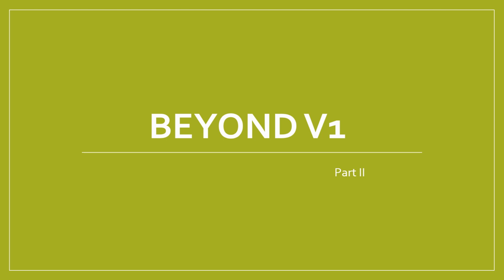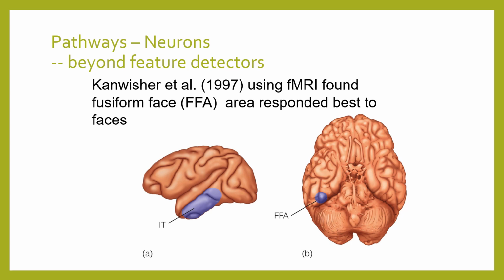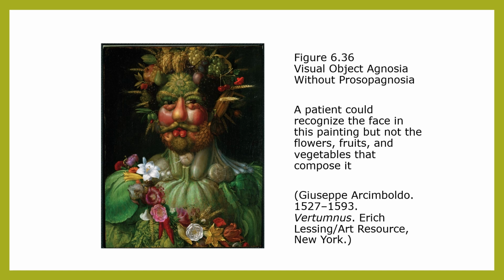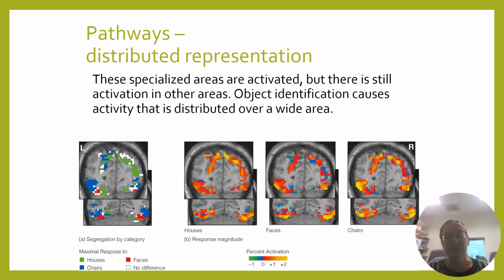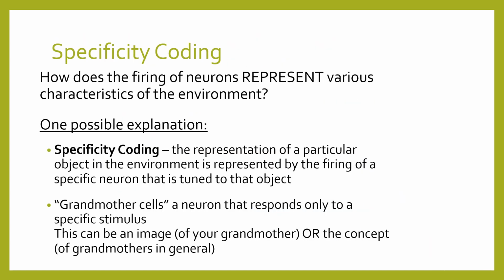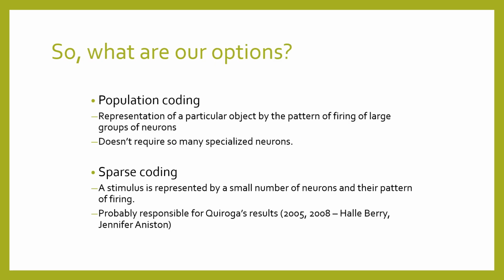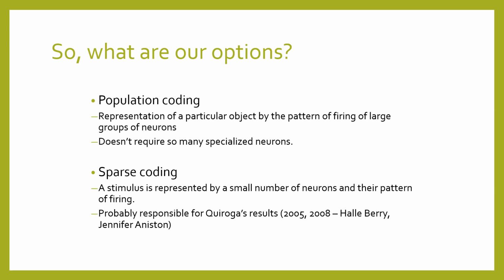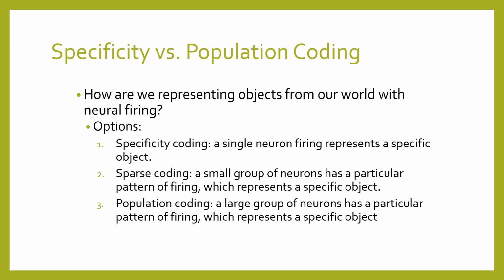Lecture6c Beyond V1 II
The second part of Beyond V1 finishes up with the visual pathways that allows for object recognition in addition to discussing how the nervous system actually represents information about objects in the environment.